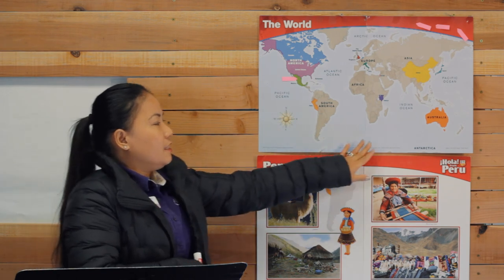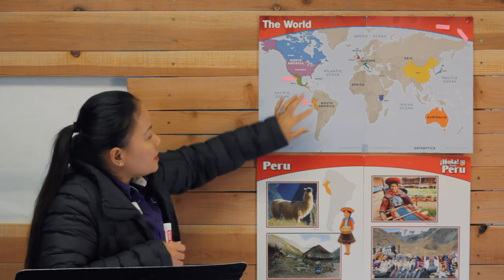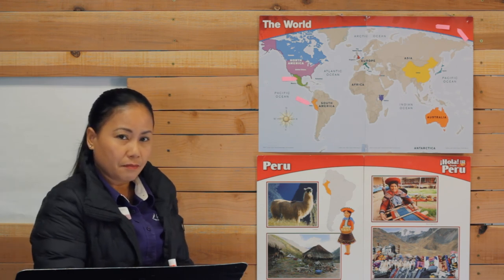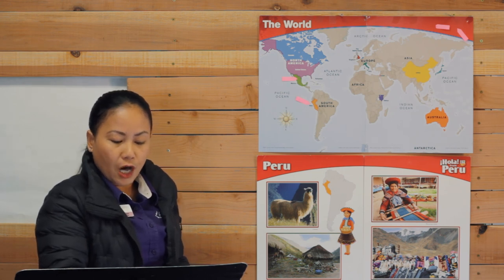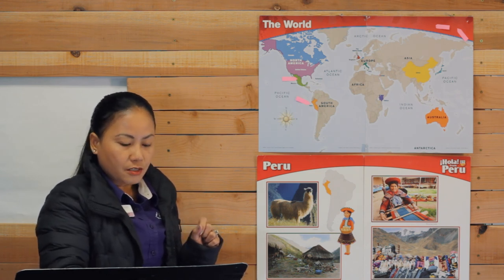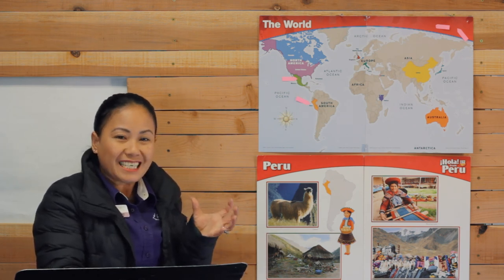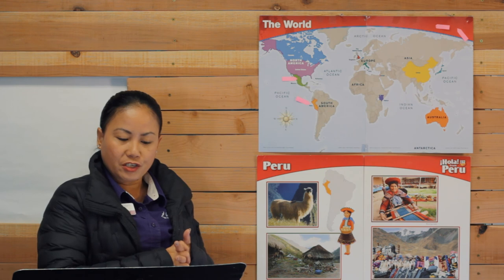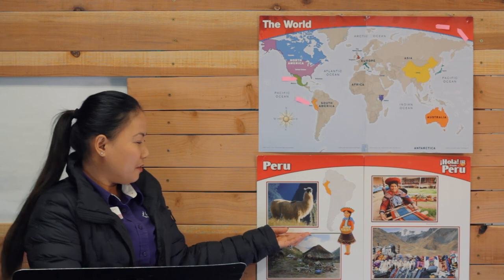K // Schlichter // Social Studies Peru 1